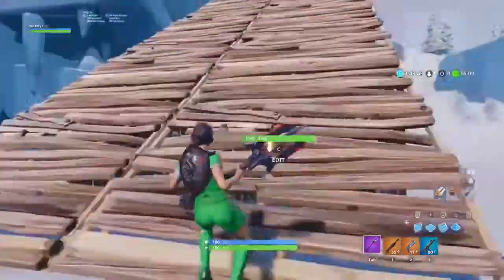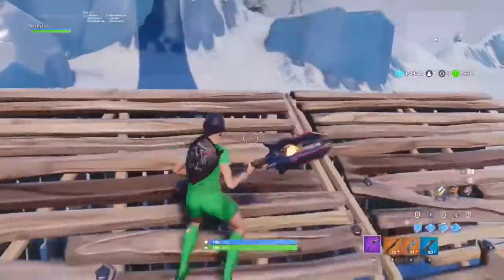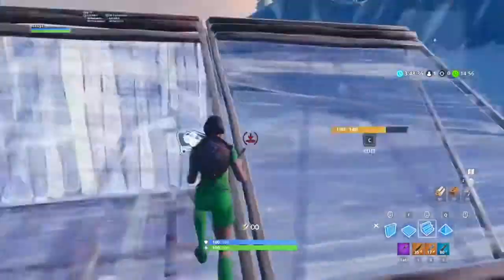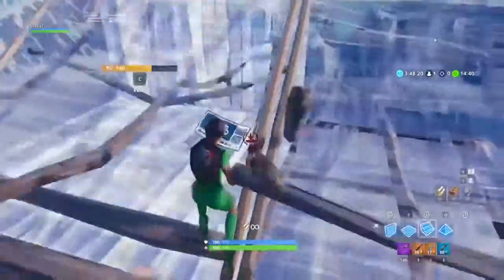How to do the 3 layer DOUBLE ramp rush Fortnite battleroyale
Ramp Rush,Fortnite,Fortnite Battle Royale, Building Tips, Ranp rush tips